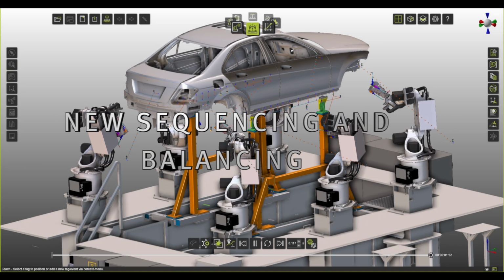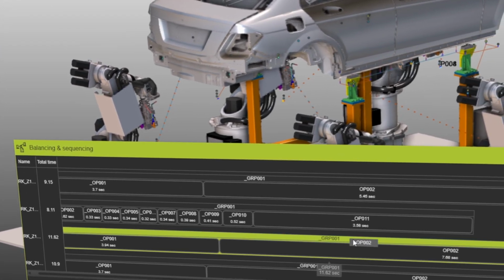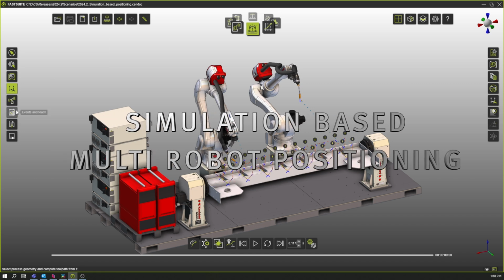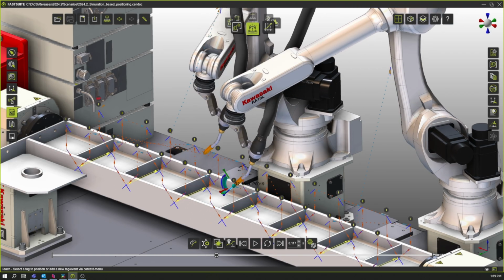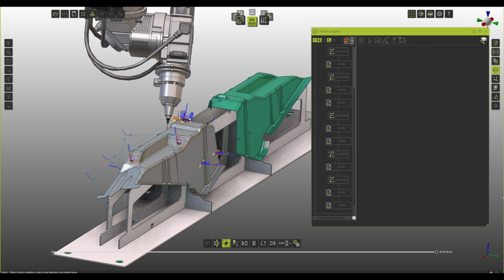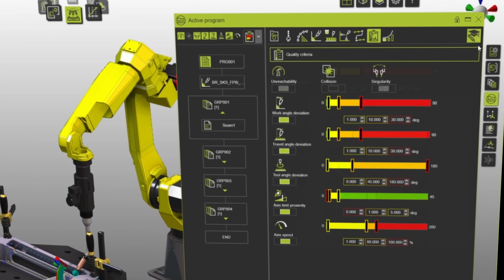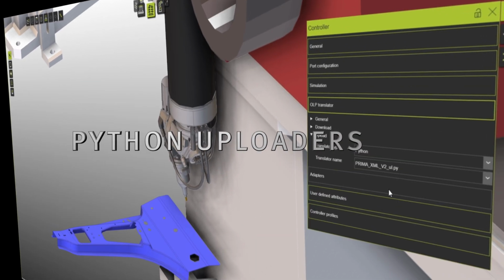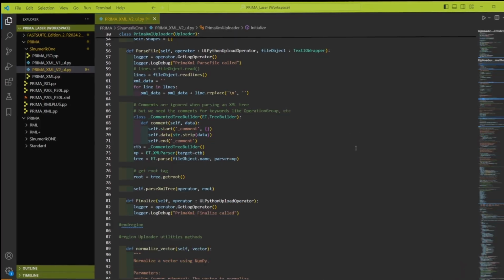Discover what’s new on our last FASTSUITE Edition 2 Release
🚀 Exciting News! The New FASTSUITE E2 2024.2 is HERE! 🚀

We're thrilled to announce the soon-to-be-released version of FASTSUITE E2 2024.2, packed with amazing new features and advancements that will take your digital manufacturing experience to the next level! 💥

🌟 Key Highlights:
 ▪️ Enhanced Fixture Builder: Create advanced masking surfaces, offsets, chamfers, and more with ease.
 ▪️ New Clamp Library: Customize your own clamps and complement the clamp tower capabilities.
 ▪️ Improved Multi-Robot Coordination: Manage multiple units with enhanced balancing and sequencing features.
 ▪️ Real-time Program Analysis: Easily view and optimize robot task times for maximum efficiency.
 ▪️ Expanded support for 5-Axis Ganter Machines: Full offline programming for laser cutting machines is now a reality.
 ▪️ Python Integration: Now supporting Python uploaders for seamless download/upload processes within your workflow.

And that's just the beginning! Other enhancements include geometry processing, surface cladding, XML export improvements, and much more! 🌐

▬ About FASTSUITE ▬▬▬▬▬▬▬▬▬▬▬▬
FASTSUITE is a 3D-Platform for the entire life cycle of manufacturing system, from early concept design, offline programming to virtual commissioning and operation. FASTSUITE is a CENIT product. CENIT is a leading IT consulting and software company with 29 locations in nine countries worldwide, focusing on the development and implementation of digital manufacturing solutions.

Do you want to know more about FASTSUITE and our new Features?